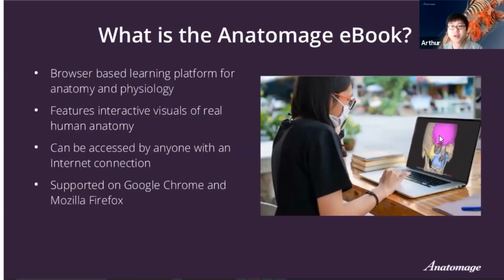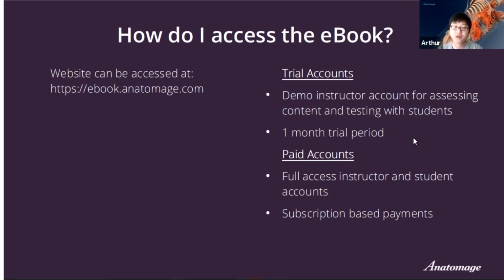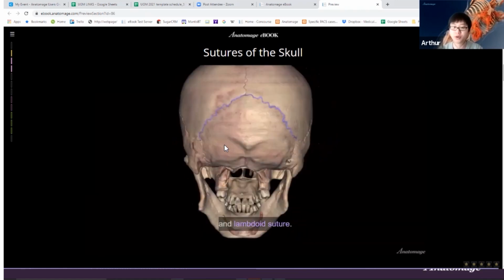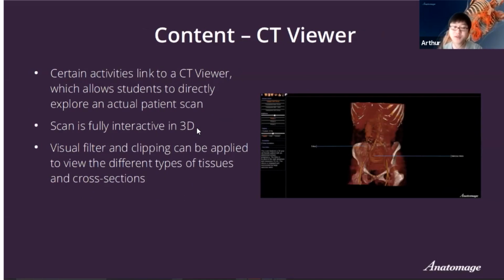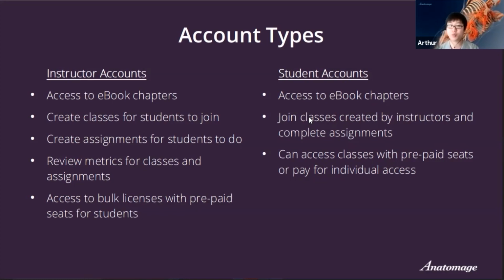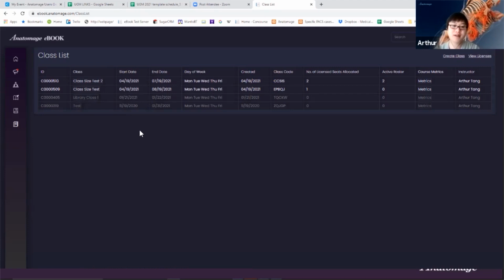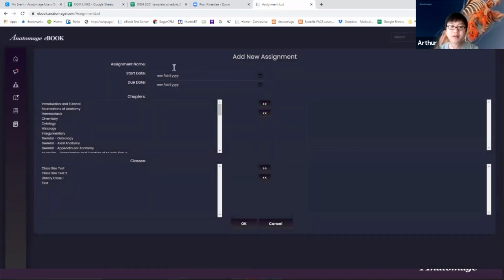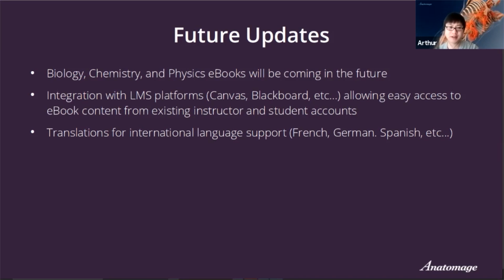Introduction to the Anatomage eBook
Learn the basics of the Anatomage eBook through a presentation from an Anatomage Expert.

In this training, we dive into the browser-based learning platform, Anatomage ebook to discuss how users can interact with anatomy & physiology online.

The eBook is a web-based, actual human anatomy, self-learning assessment tool that anyone can access through an internet connection. The eBook is composed of Anatomy & Physiology topics spread across 40 chapters. You can explore Anatomy & Physiology concepts in each chapter through interactive anatomy activities, 3D CT cases, and chapter review quiz questions.

We will walk through a crash course on navigating the Anatomage eBook platform to view class lists, schedule assignments, analyze courses and student metrics.